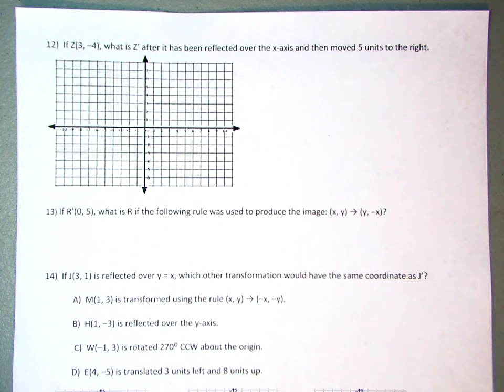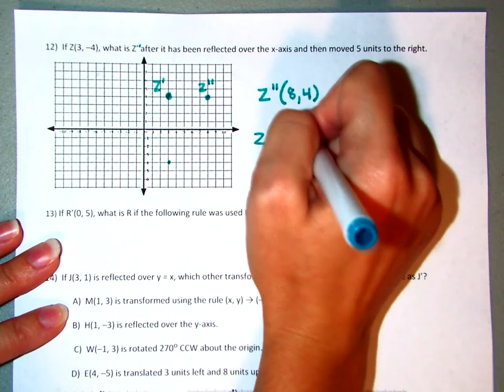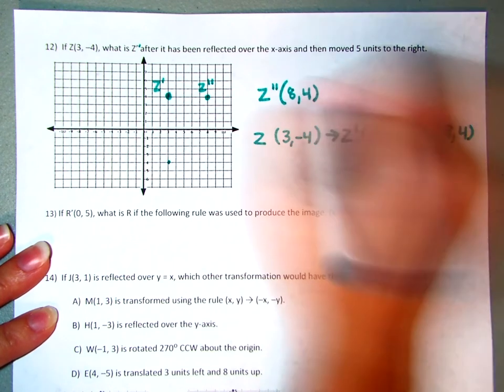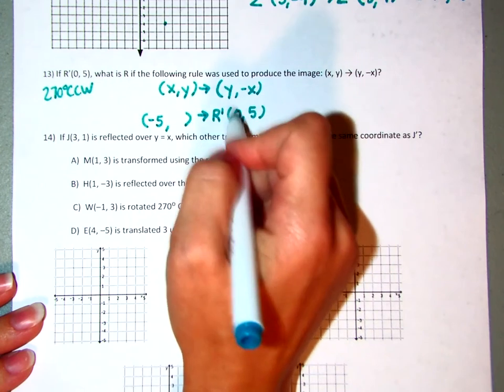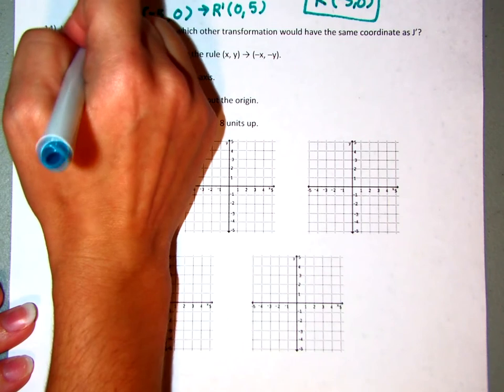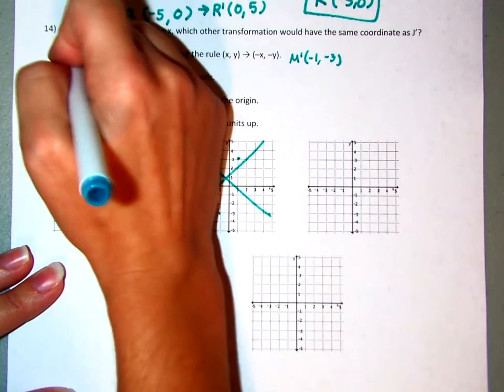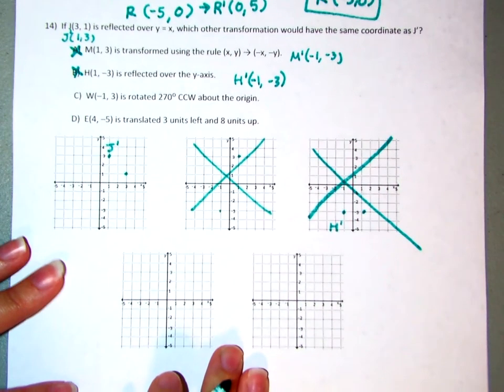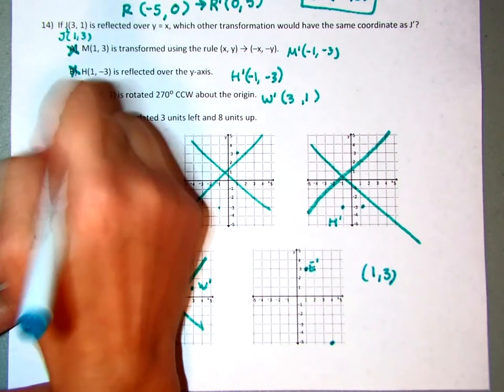Transformations Quiz SG 12 thru 14